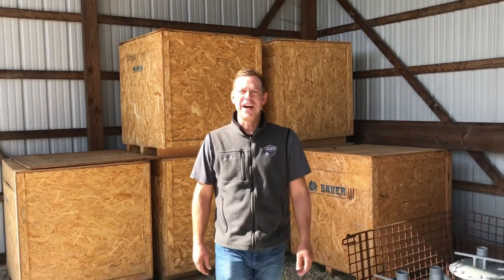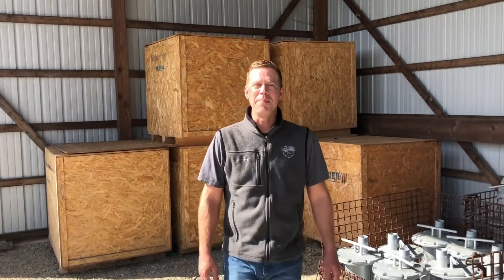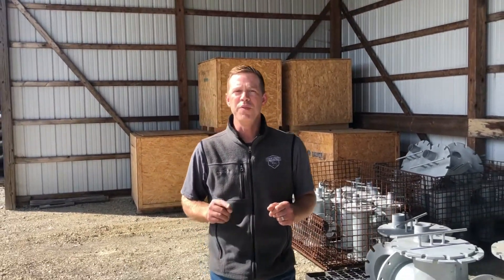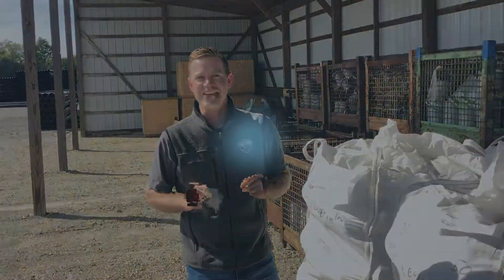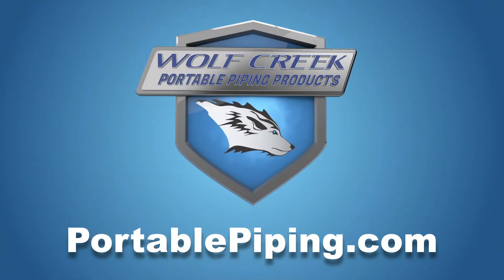Prep for Hurricane Season with Portable Piping Products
2020 was an unusual year in so many ways, but its weather was particularly extreme. According to the National Oceanic and Atmospheric Association, the Atlantic hurricane season saw a record-breaking 30 named storms and 11 landfalling storms, resulting in record water levels in several locations and $43 billion in losses. But it’s not just the coastal states experiencing devastating weather. In the Midwest, a line of severe thunderstorms caused $6.8 billion in losses in August, destroying millions of acres of farmland in Iowa alone.

If predictions hold true, 2021 will have yet another unrelenting hurricane season, calling for 15 to 21 named storms. It seems that severe weather conditions are here to stay, which begs the question: Is your team ready to respond to flooding? At Wolf Creek Portable Piping Products, we are!

When disaster strikes and you need to move fluid quickly, we’ve got you covered with high-quality temporary piping products to make your life easier.